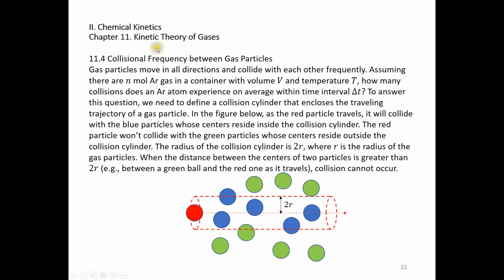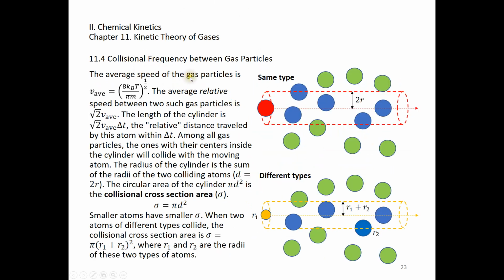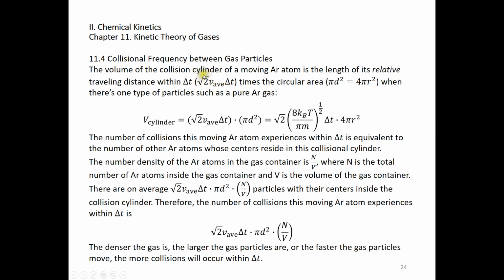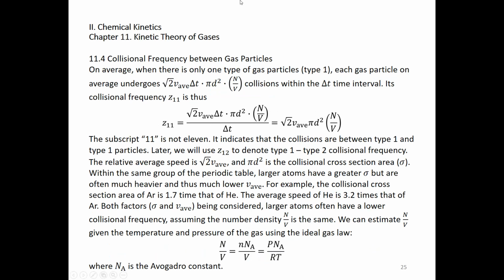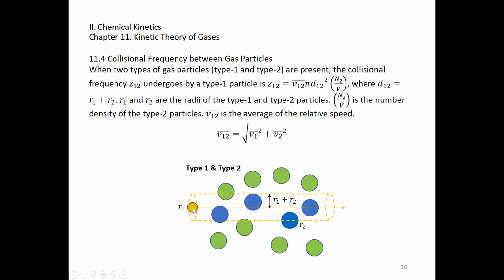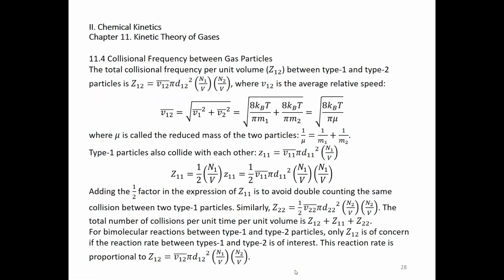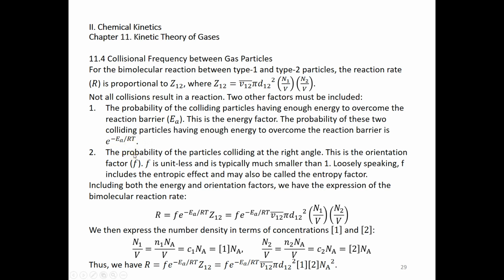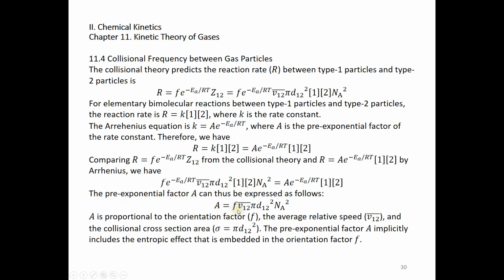11 4 Collisional Frequency between Gas Particles